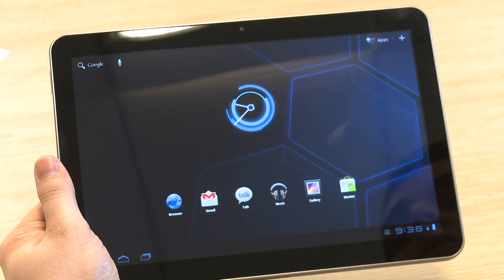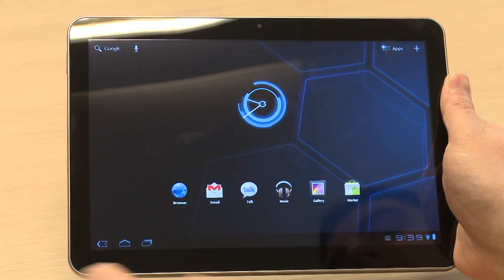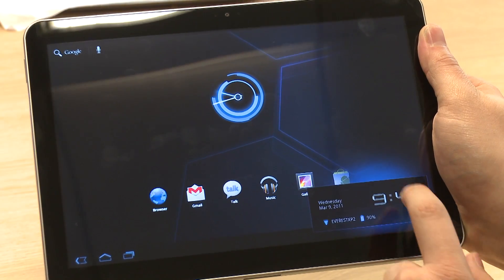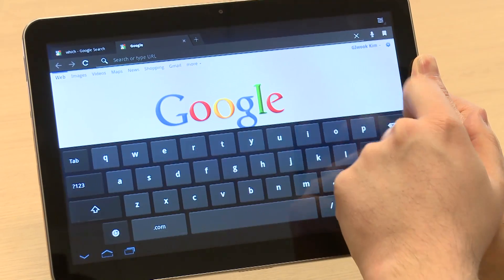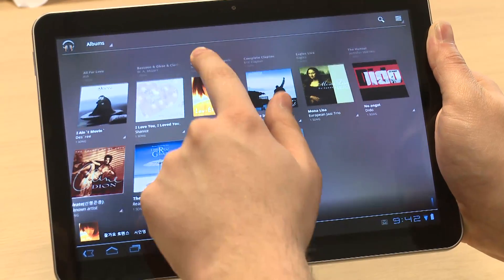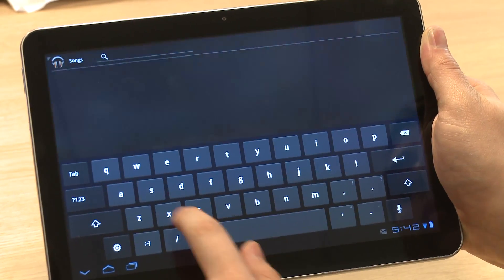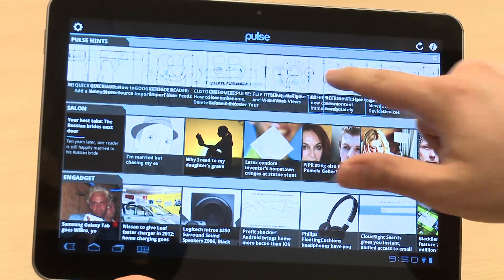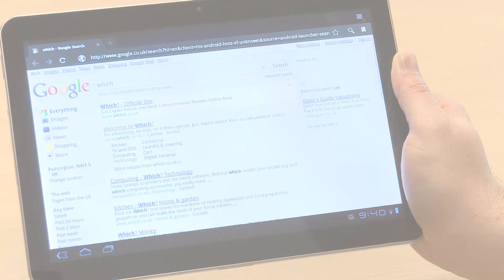Andriod 3.0 on the Samsung Galaxy Tab 10.1 - Which first look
Andriod 3.0 on the Samsung Galaxy Tab 10.1 Using the Samsung Galaxy Tab 10.1 we take a look at the new features found in the latest Andoid operating system especially designed for tablets - Honeycomb